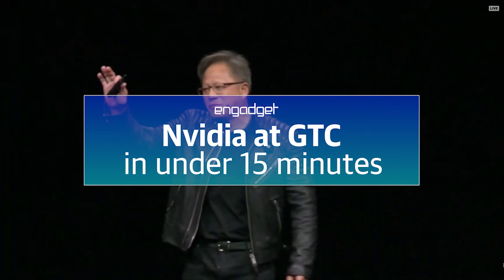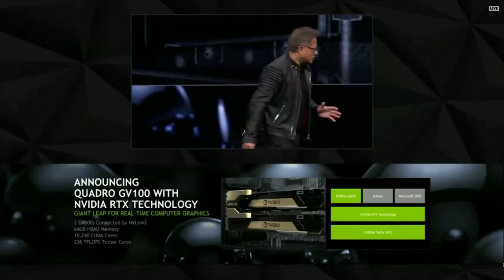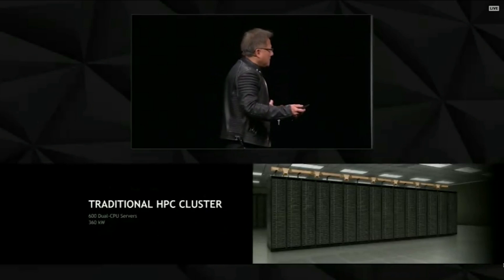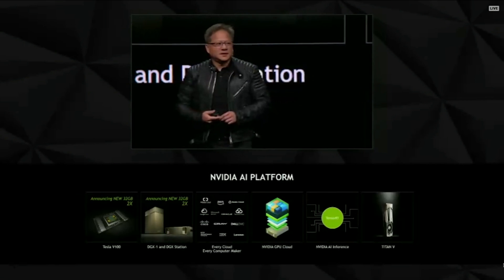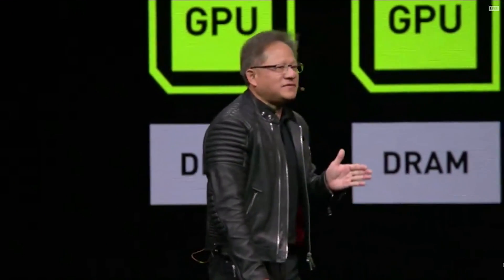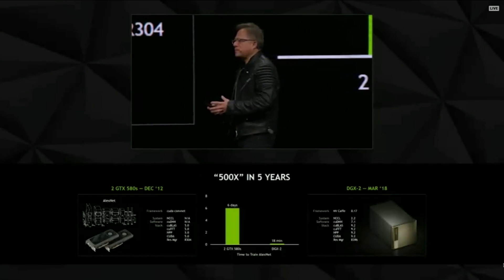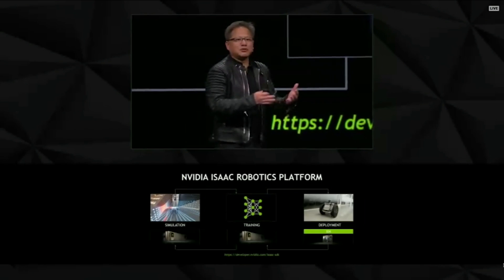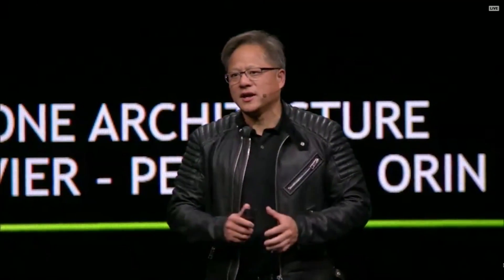NVIDIA GTC 2018 supercut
NVIDIA's President and CEO, Jensen Huang, kicks off their GTC technology conference in Silicon Valley today with a keynote. Here it is in under 15 minutes.